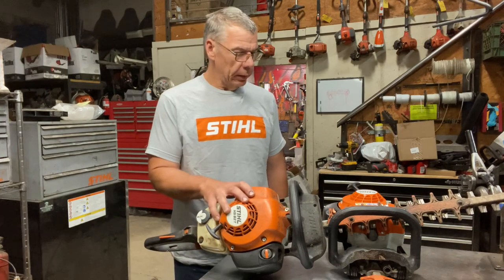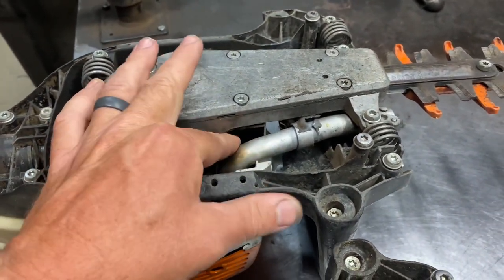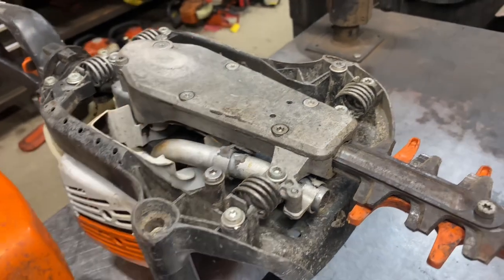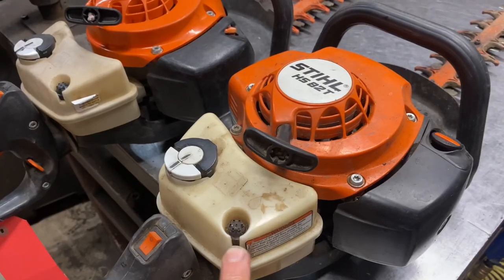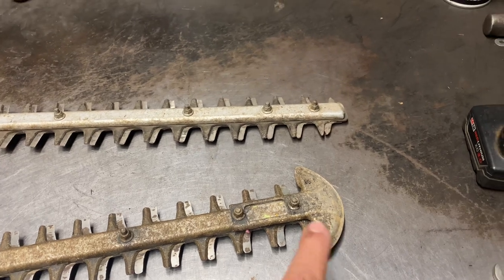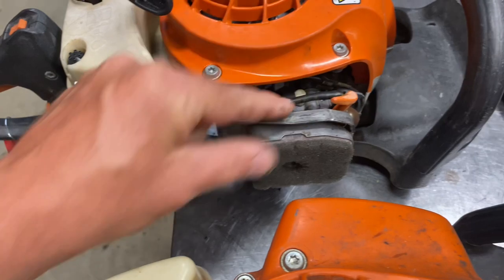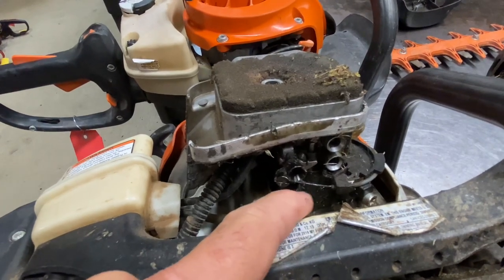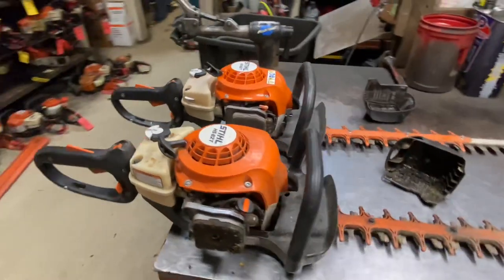STIHL HS 82 T/ Everything wrong (and right) Common problems.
Today we cover the HS 82T hedge trimmer and some of its faults. This will also cover the HS 82R as well as they are very similar. These are problems we see on a regular basis during hard commercial use. These hedge trimmers are outstanding units and when properly cared for will give you years of service.